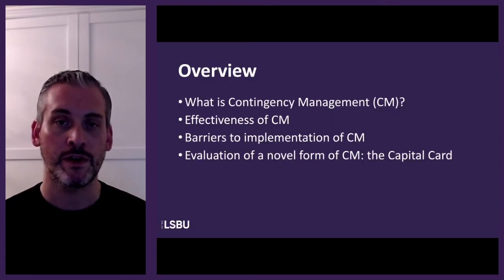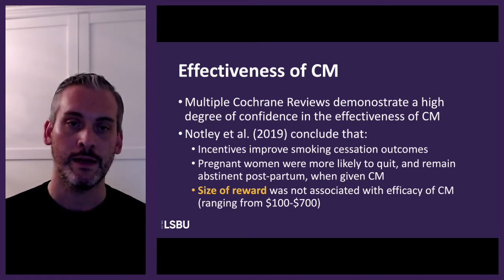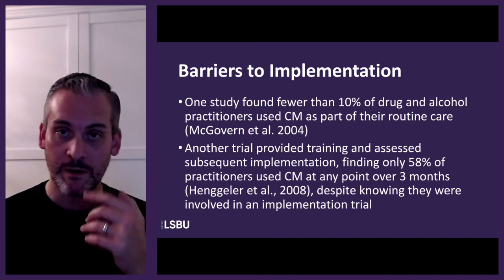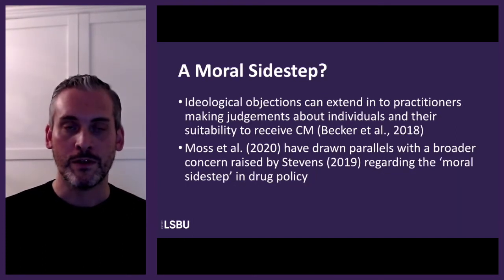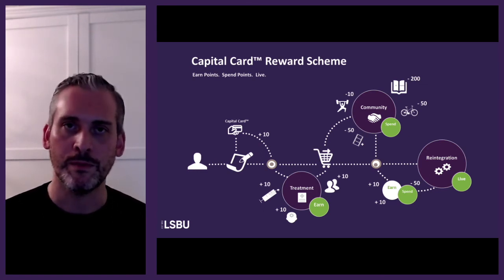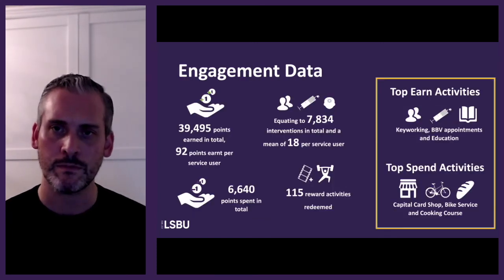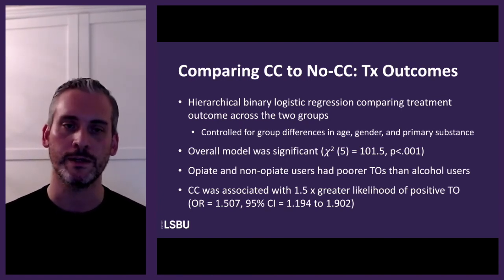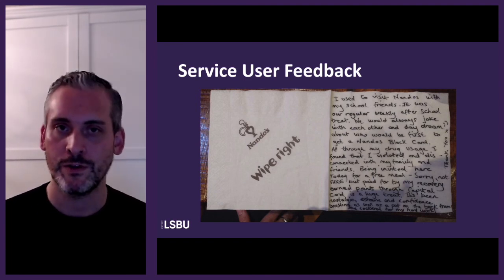Contingency Management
This is a follow on, shorter session related to the Learning Theory lecture, covering the details of a specific type of intervention known as Contingency Management, which is built on the principles of Operant Conditioning.